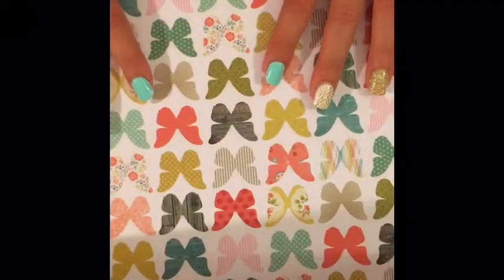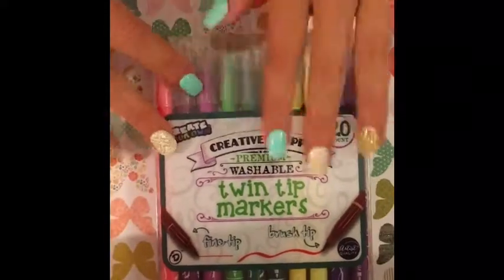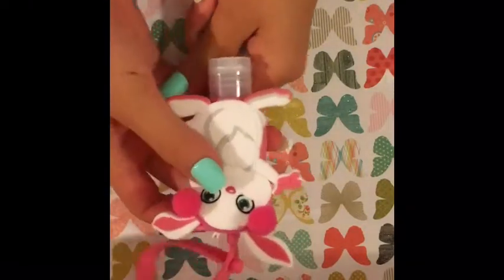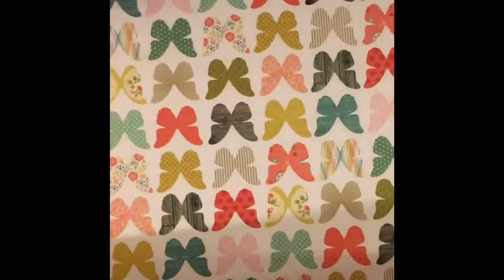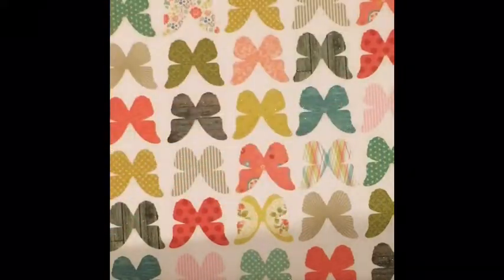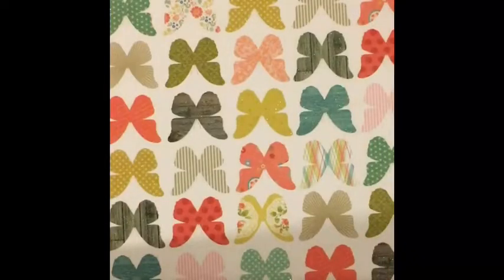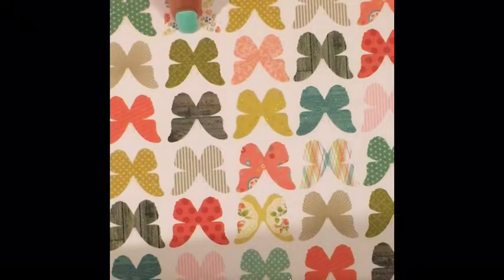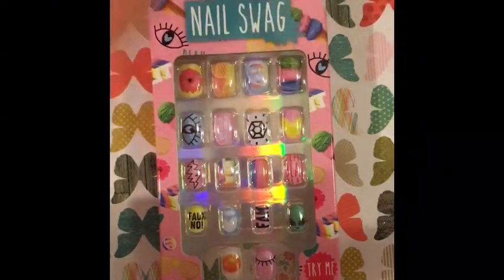What I Got For My Birthday! 🎉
Hey guys today I show you what I got for my birthday! Thank you everyone who got me gifts and for the birthday wishes! Thanks for reading and watching byeeeee!